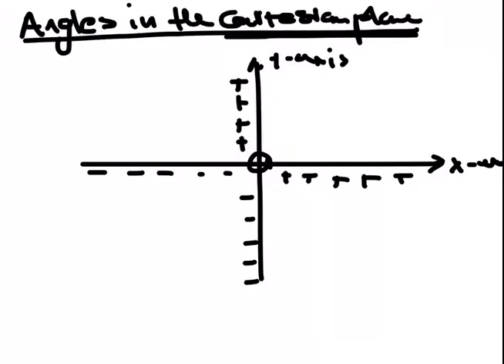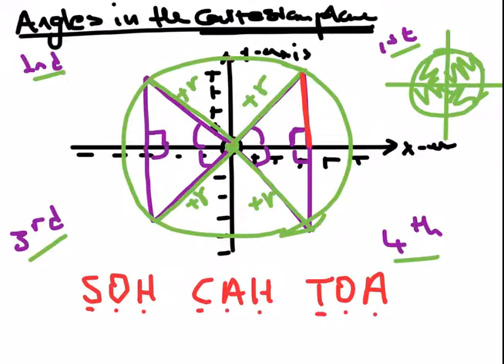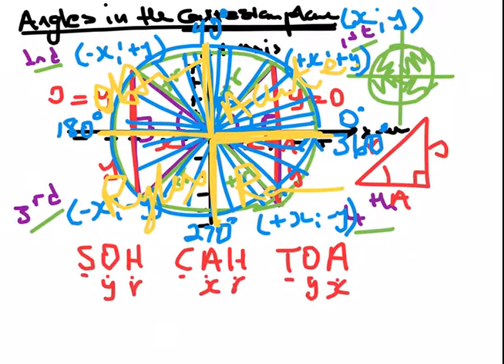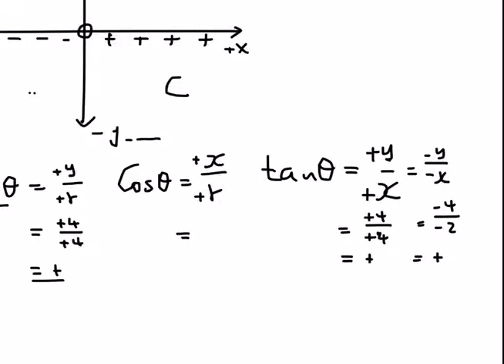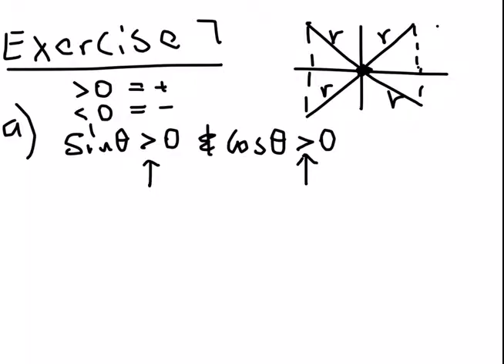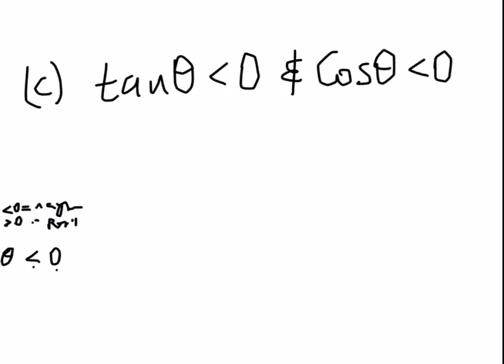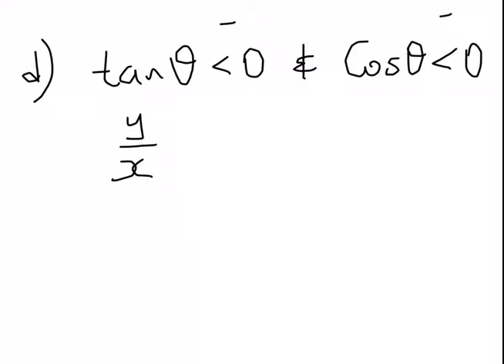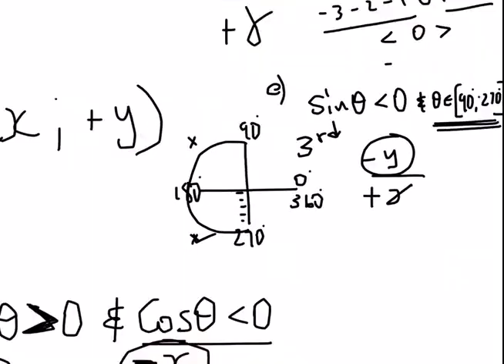Trigonometry terminal arm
Lesson 6 Trigonometry terminal arm